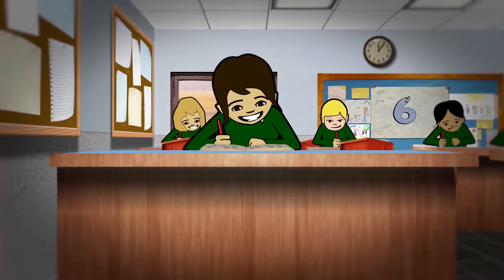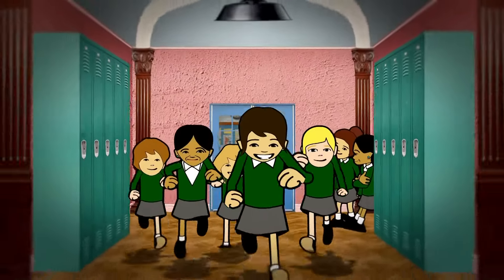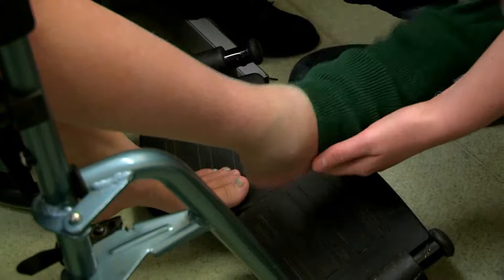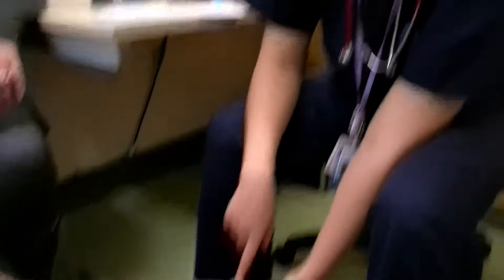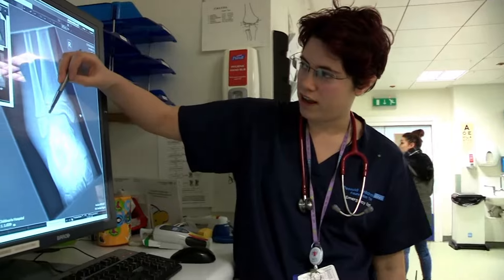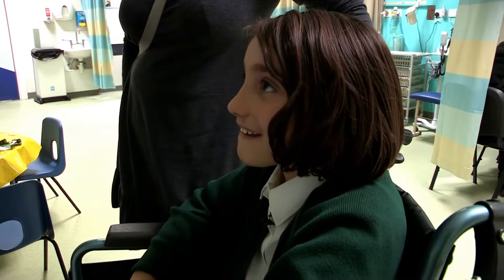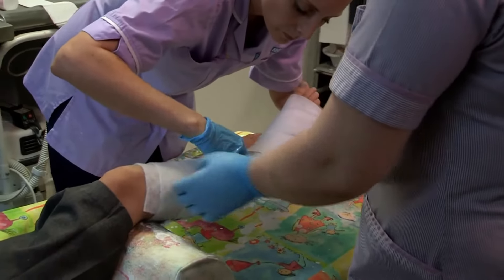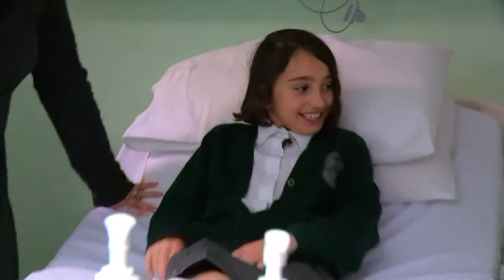Leg Injury | Clip | TV Show for Kids | Operation Ouch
10-year-old Lee injured her leg falling down steps.